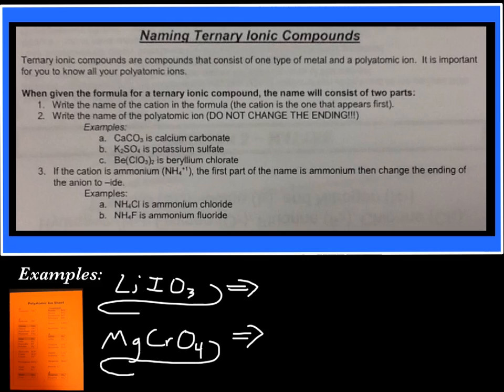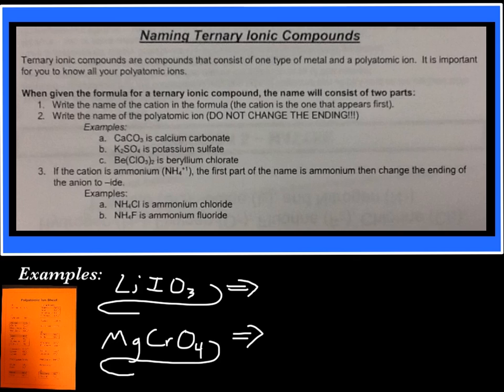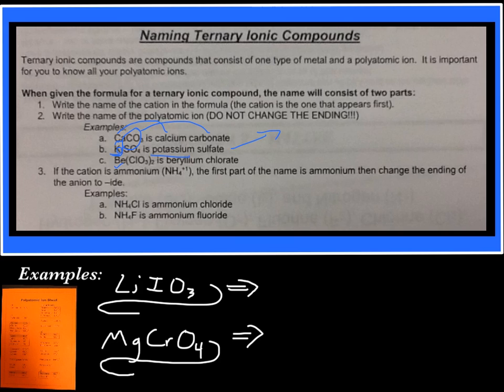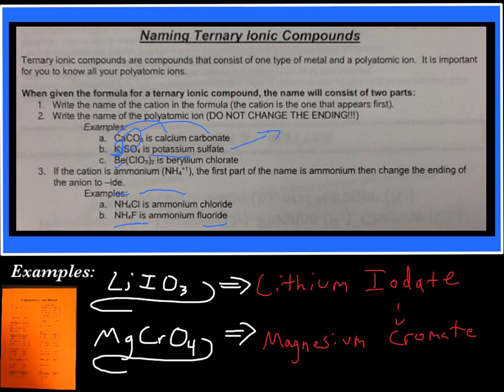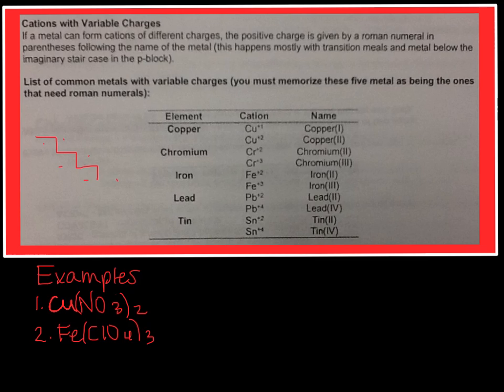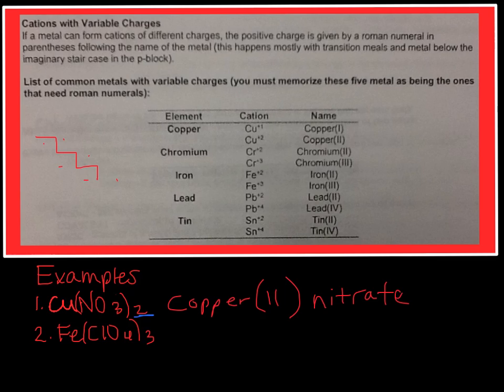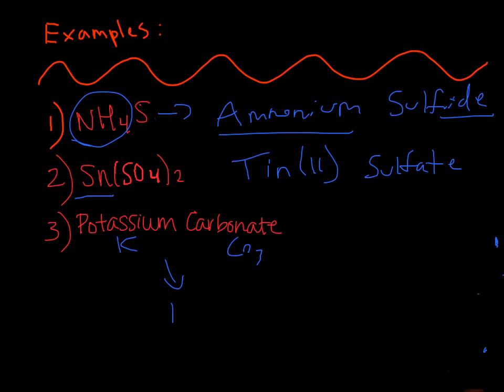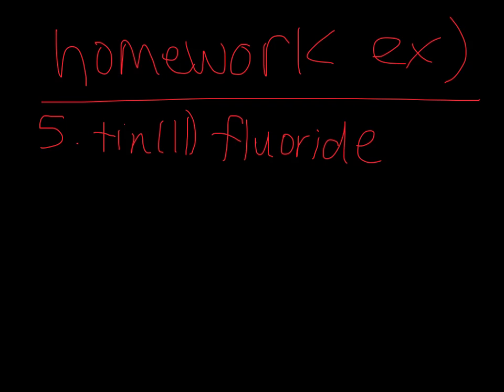SWP: Naming Ternary Ionic Compounds